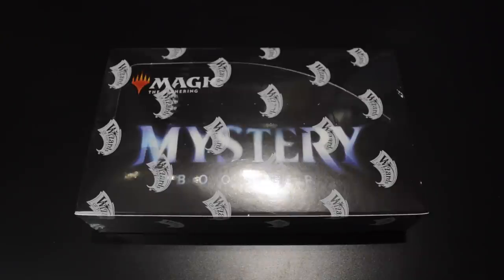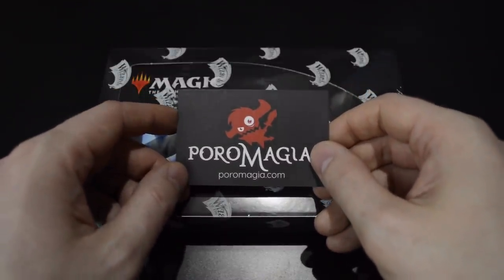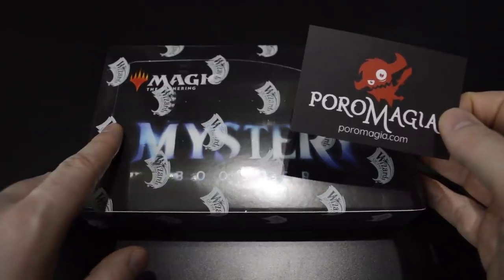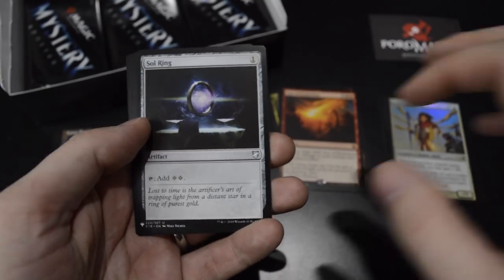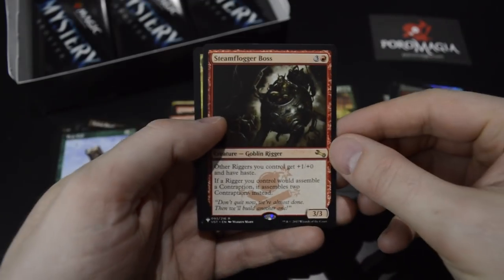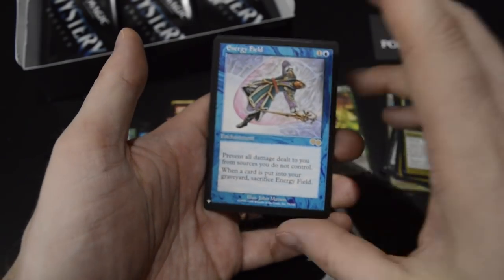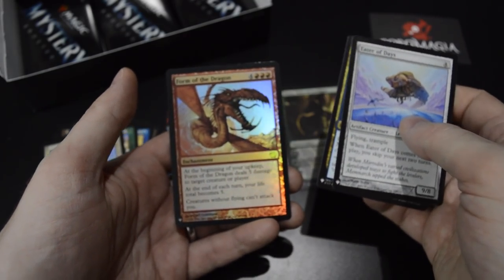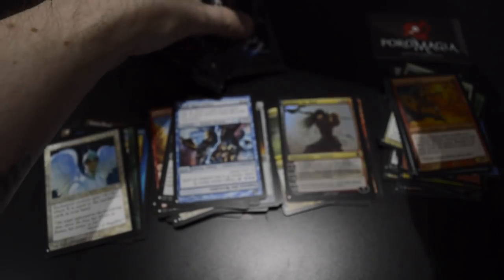Mystery Booster box opening (10x Mythic!)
Thank you to Poromagia for providing the Mystery Booster box for this video! Please check out their website for Mystery Booster product and singles, and much more Magic the Gathering:

Poromagia also has accessories, board games, miniatures...